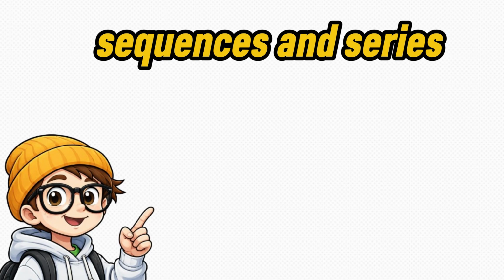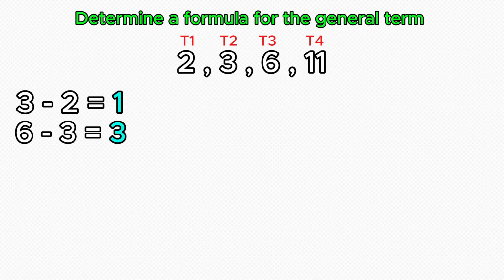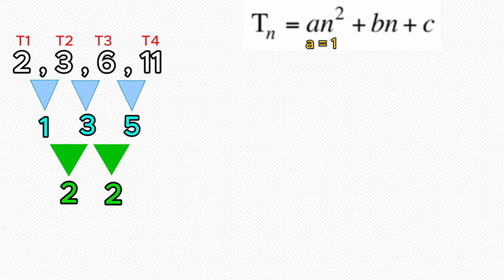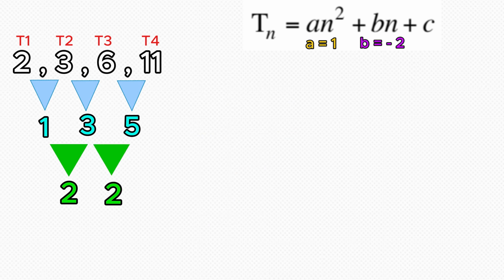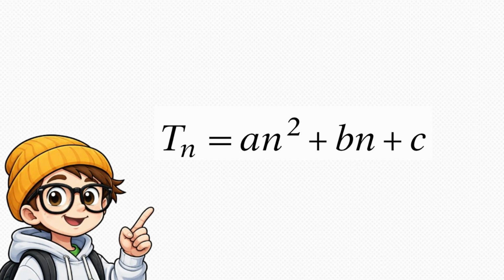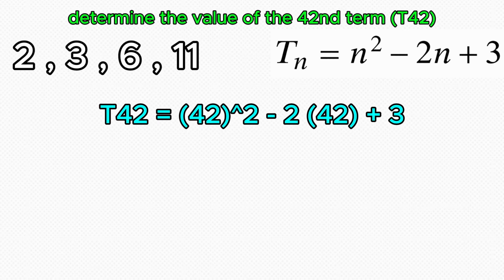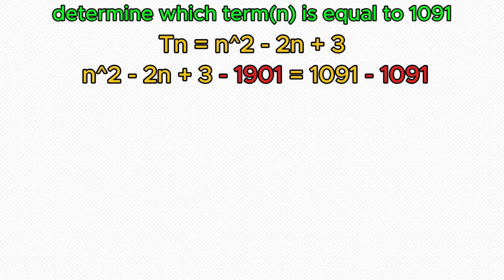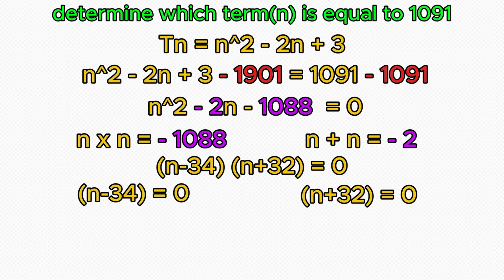Simple Revision of Quadratic Number Patterns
In this video we do a simple revision of quadratic number patterns. I show you how to find the general formula (nth term) of a quadratic sequence, how to calculate the value of a specific term, and how to determine which term equals a given value. The explanation is clear and step-by-step, making it perfect for maths revision and for anyone learning quadratic sequences.